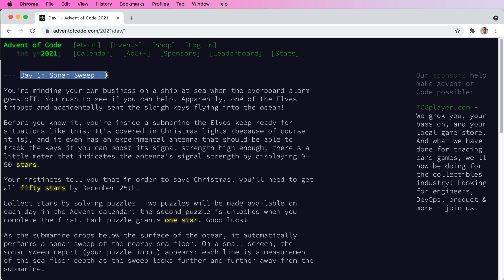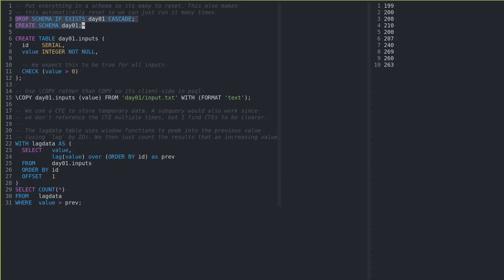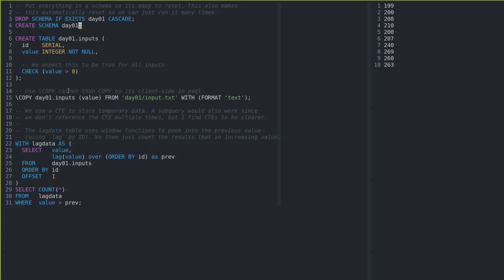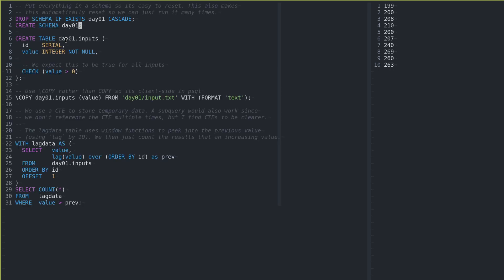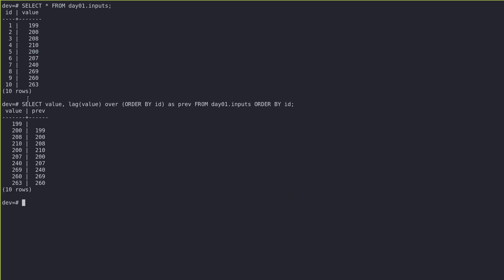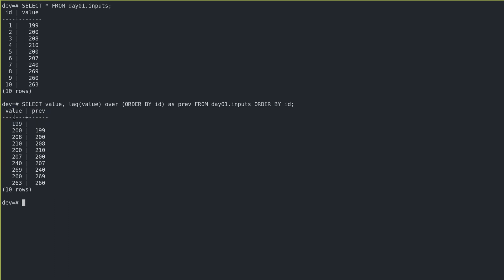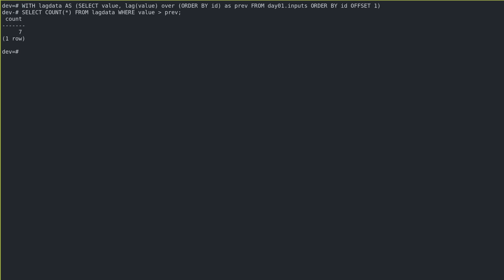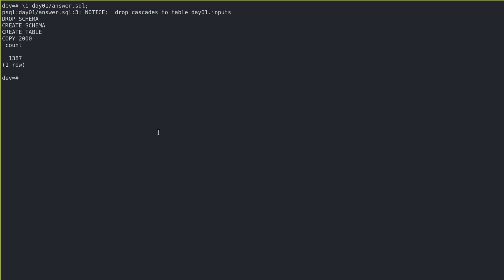Advent of Code 2021 Day 01 in SQL (PostgreSQL)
This solves the day 1 challenge of Advent of Code 2021 using PostgreSQL. There are many other ways in SQL to solve this challenge, this just shows the one I chose.